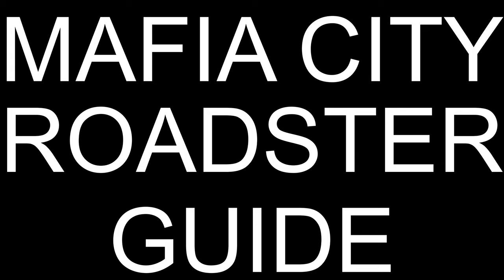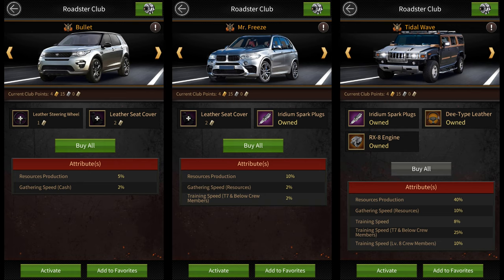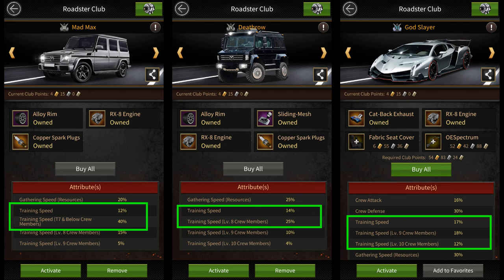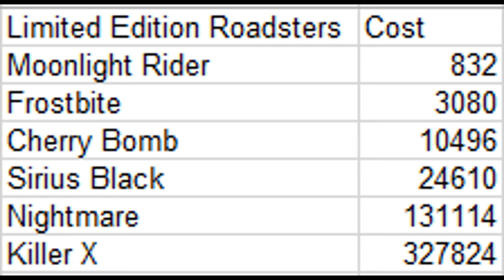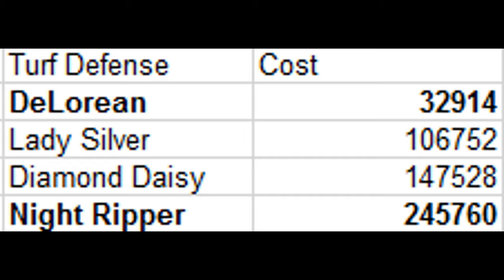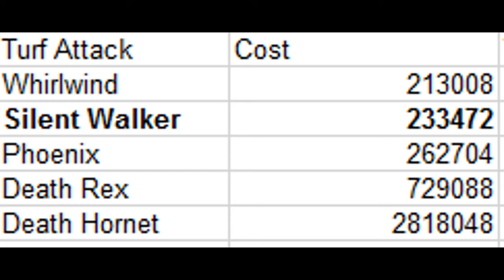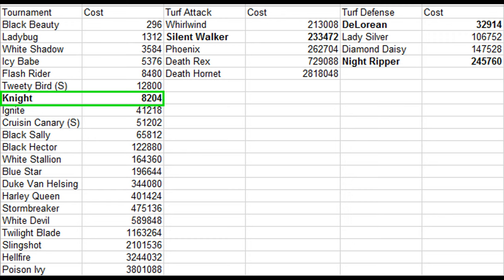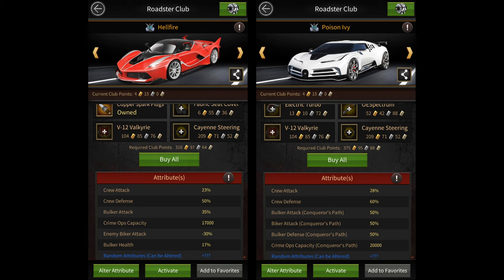Roadster Guide - Mafia City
Here's a video talking about Roadsters in the game.